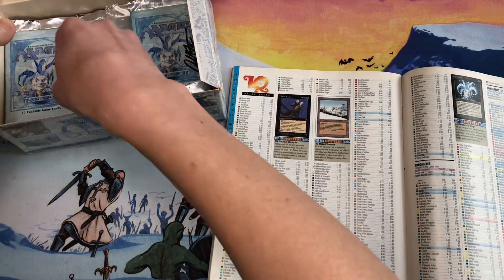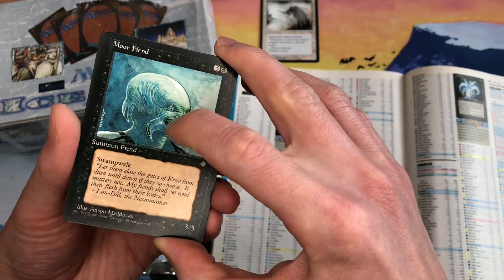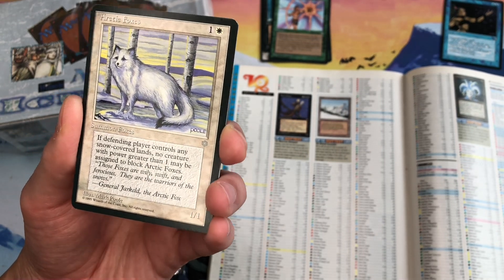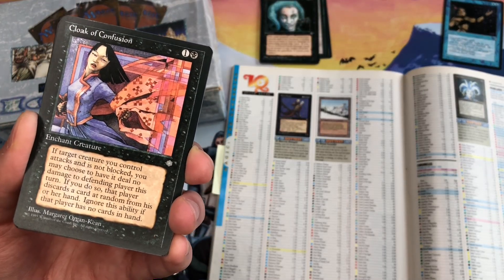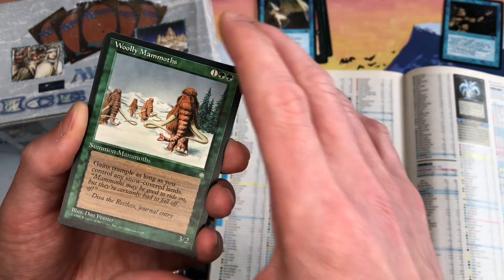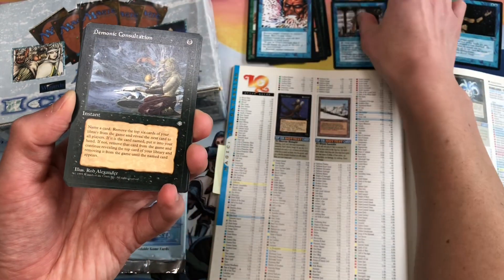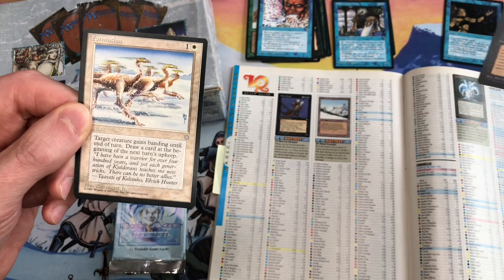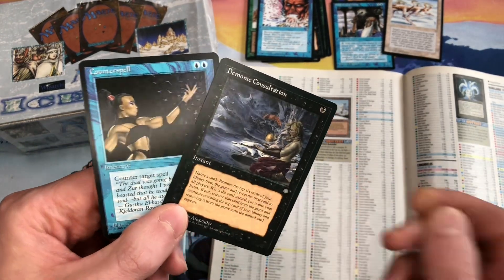Cloak of Confusion is a card I have not seen in many many Years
Finally opening our MtG Ice Age Booster packs from 1995. This is pack #14 of 36 (video #4 of 18)